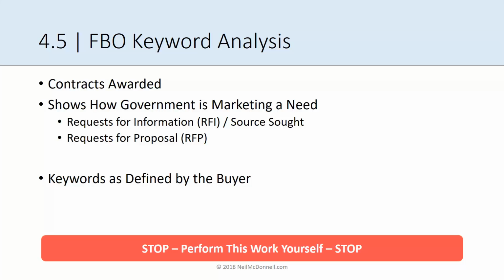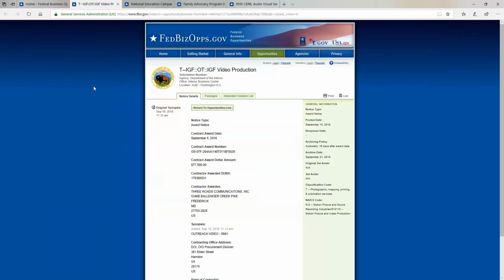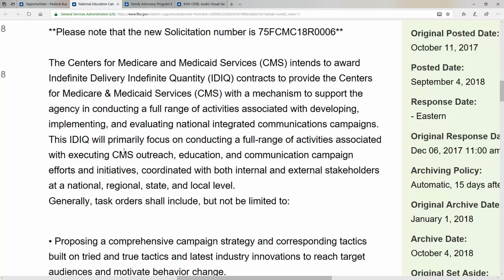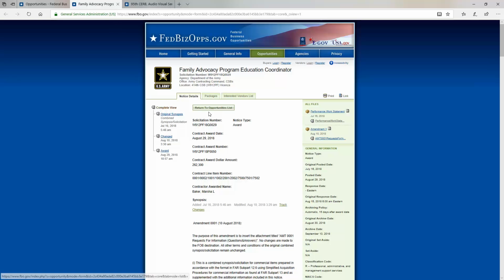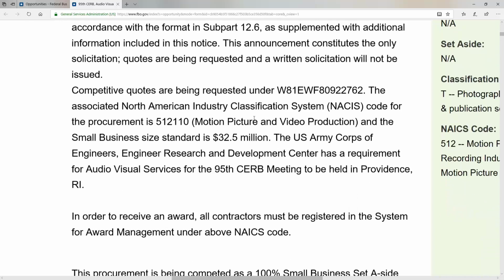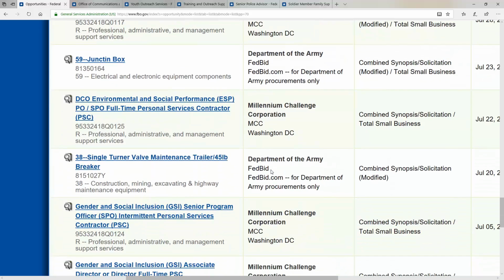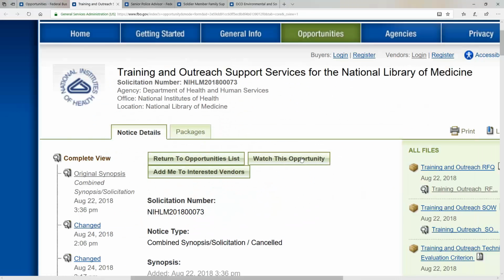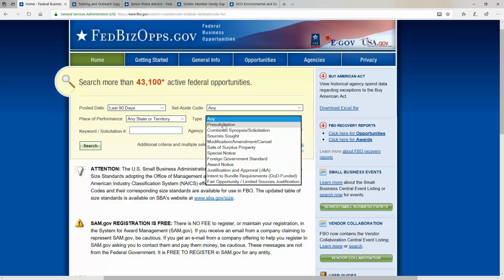DSBS Lesson 4.5 | FBO Keyword Analysis | Learn Business Development with Neil McDonnell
DSBS Lesson 4.5 | FBO Keyword Analysis | GovCon Chamber of Commerce